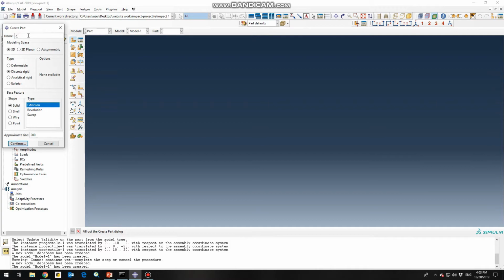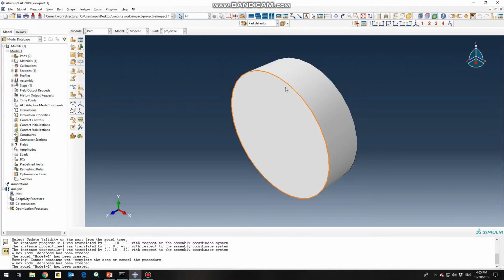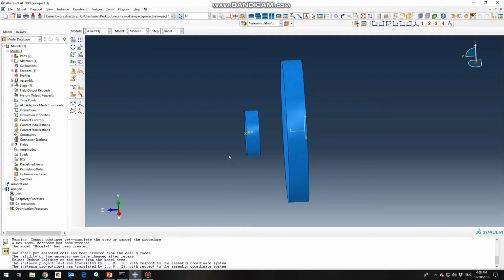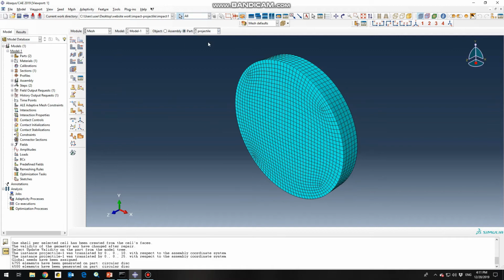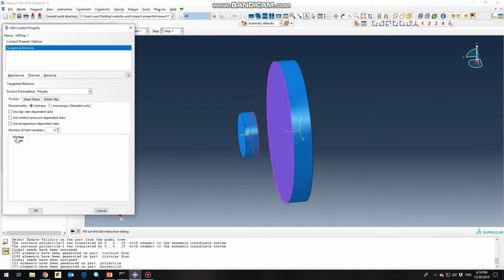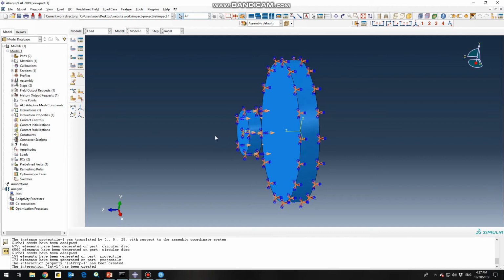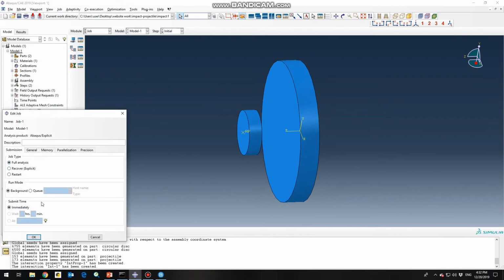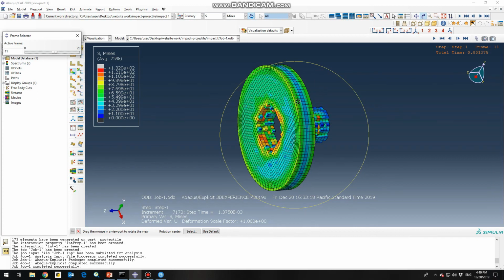An example for high velocity impact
In this model, we have simulated a high-velocity impact between a projectile and a circular disk. We defined shear failure and also element deletion for the disk so that after the impact the elements that have been affected by the projectile will be deleted.

This simulation could be very helpful in some industries and companies in the aerospace area and also could give you some hints for modelling damage criteria. In this product you can find the following documents: